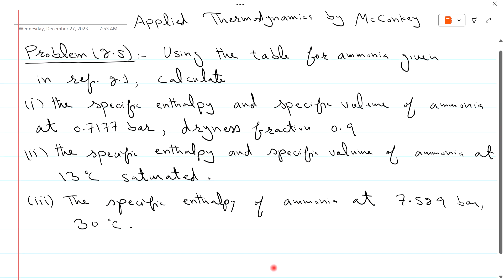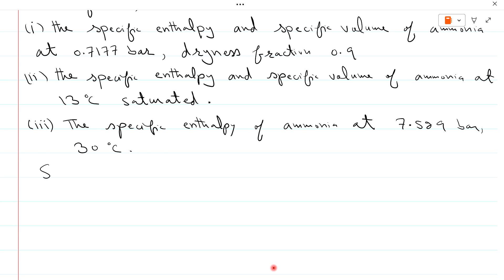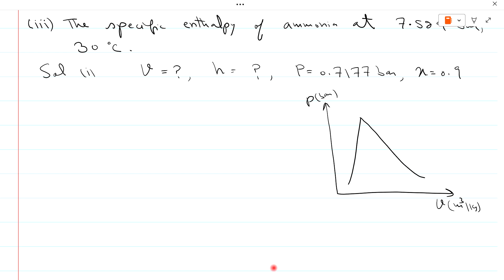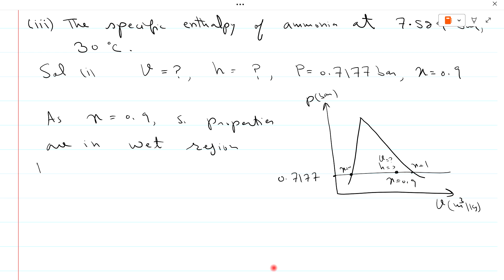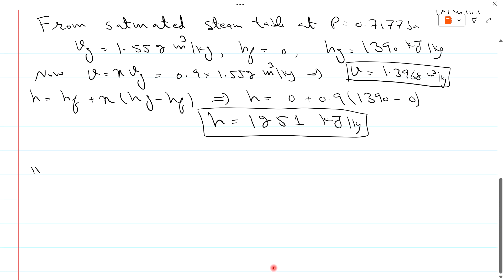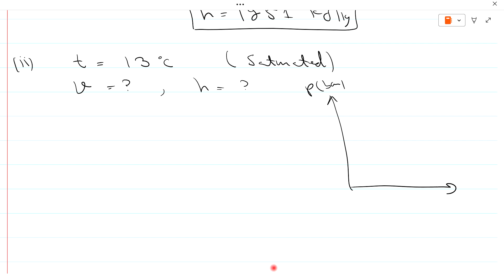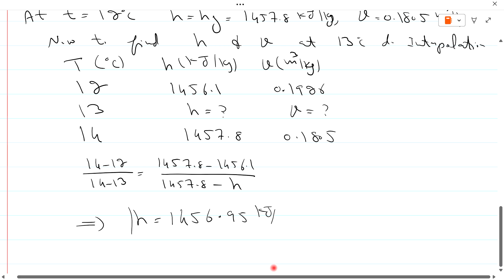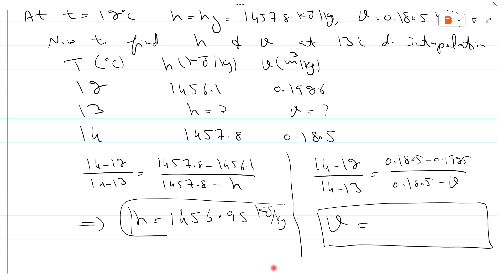Calculate the specific enthalpy and specific volume [Problem 2.5] Applied Thermodynamics by McConkey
Problem 2.5: Using the table for ammonia given in ref. 2.1, calculate:
(i) the specific enthalpy and specific volume of ammonia at 0.7177 bar, dryness fraction 0.9;
(ii) the specific enthalpy and specific volume of ammonia at 13 degree C saturated;
(iii) the specific enthalpy of ammonia at 7.529 bar, 30 degree C.
Problem (2.5),
Specific Enthalpy,
Specific Internal energy,
Specific volume,
Dryness Fraction,
Degree of Super heat,
McConkey,
PV diagram,
Superheating,
Saturated Steam Tab,
Superheating Steam Table
Wet Region,
Superheated Region,
mass of steam,
dry saturated,
Problems,
Reversibility,
Degree of Superheat,
Saturated Temperature,
Superheated Temperature,
Saturated Liquid Line,
Saturated Vapour Line,
Thermodynamic cycle,
Applied Thermodynamics,
McConkey,
Caculate state of Internal energy,
Gain,
Loss,
Work dome,
Final volume, final pressure,
heat rejected to the cooling water,
Velocity of the fluid at exit,
Rate of flow of fluid,
exit area of te nozzle,